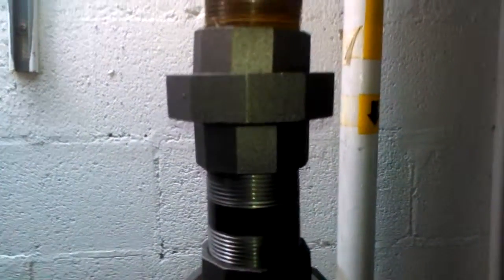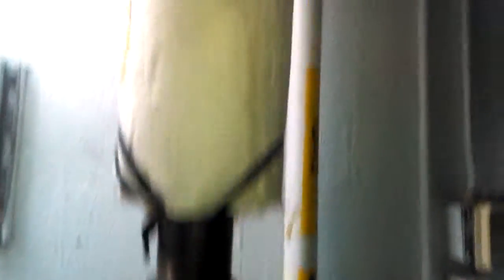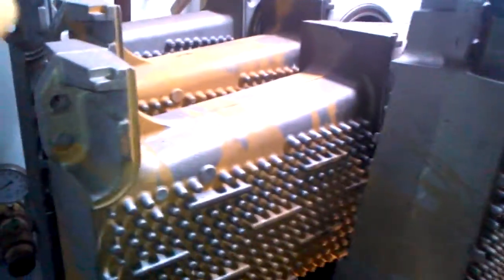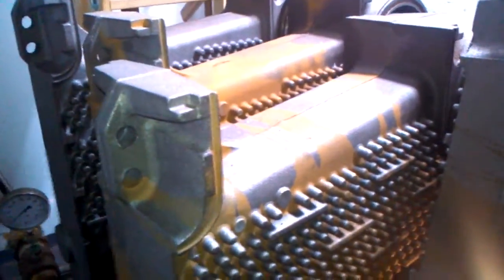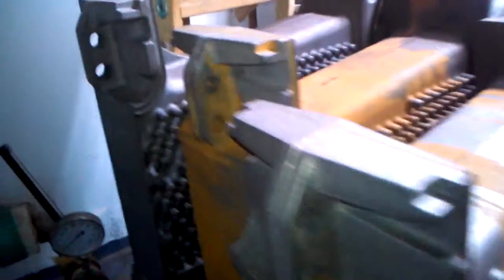Weil Mc Lane 80 Series Boiler install Part 1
Misquoted & correction. New 80 series five section boiler replaced discontinued 76 series boiler. PS. Didn't take lunch though took a outside smoke break.